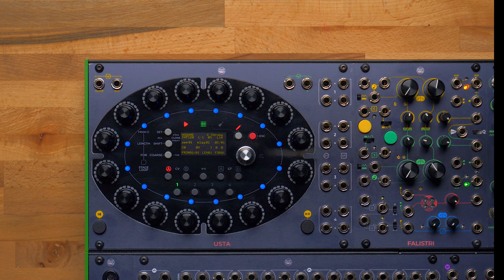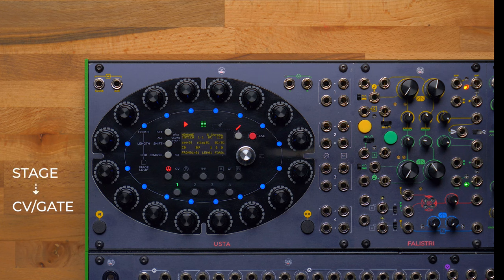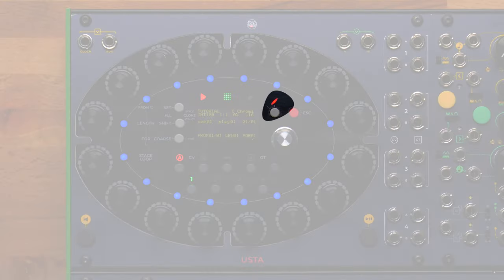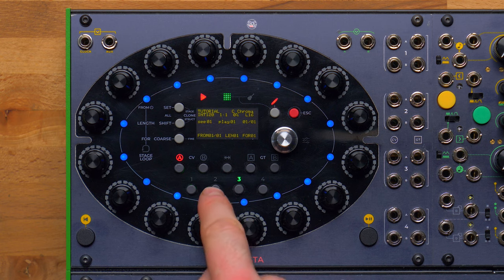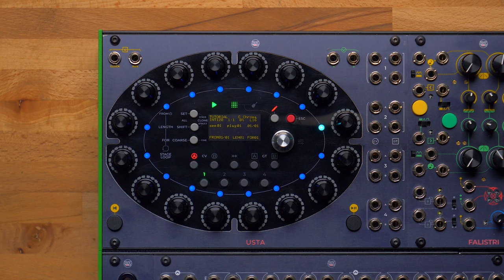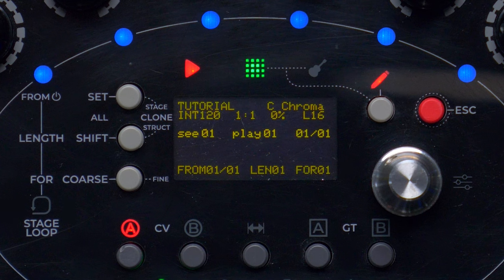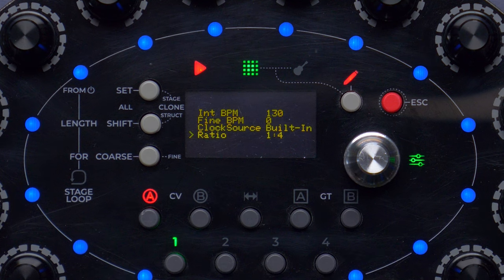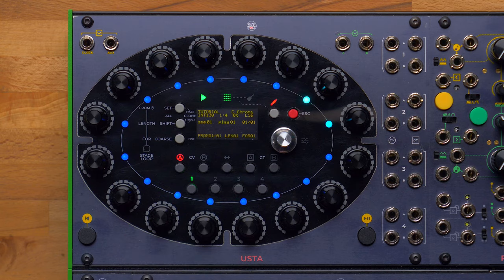USTA Tutorial Part 1: Overview and Basic Editing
In this first USTA tutorial, we'll understand how it works and create our first sequence.

00:00 What is the USTA sequencer
00:45 CV, gate, stage, pattern, track, project
01:14 Variable stage length, clock, time units
01:41 Create a new project
02:28 Rename and save a project
02:48 Edit mode
02:59 Track buttons
03:06 The dashboard
03:40 Play, pause, stop
04:08 Pattern loop and pattern length
04:54 Track menu: clock and ratio
05:34 Syncing tracks & the Set All button
06:18 Setting up the patch
06:38 Editing Pitch Voltages when USTA is stopped
07:18 Set All and Coarse editing
07:36 Editing while playing: Gate length
08:41 Stage Length, Pattern Length and Gate Length
09:30 Pattern Rotate
09:38 Shift All: transpose a sequence
10:15 Composition Mode
11:11 Raw voltages: CV B
12:42 Using a second stream of gates